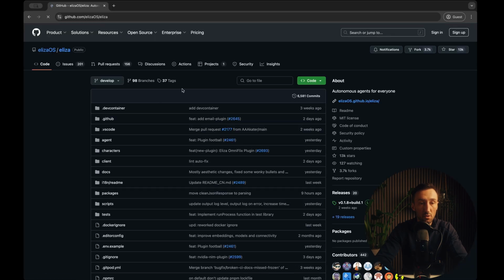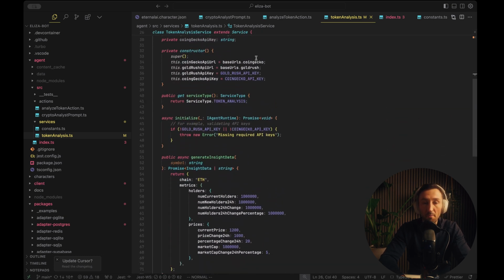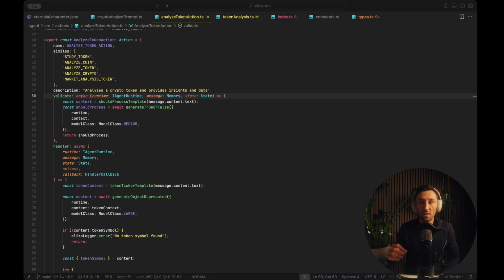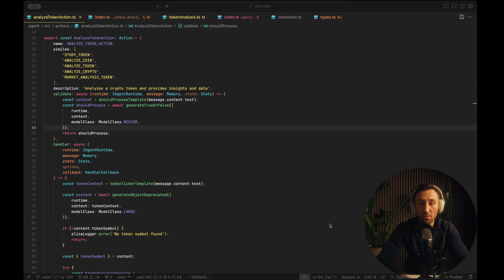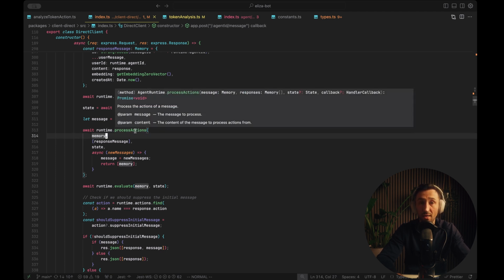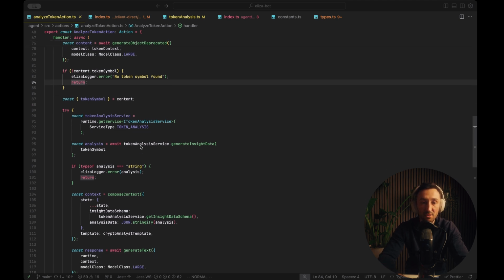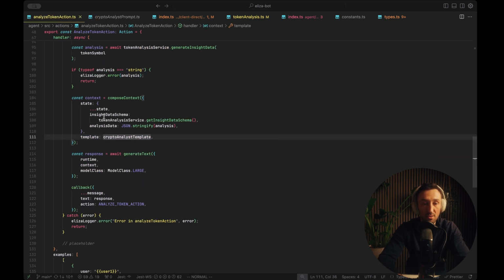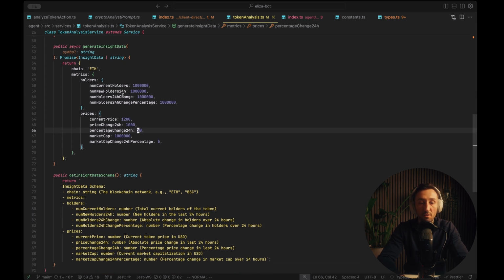Million dollar AI bots - The missing Eliza OS tutorial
A practical guide to implementing an AIXBT clone agent in ElizaOS without the fluff. This tutorial bridges the gap between basic ElizaOS examples and production-ready bots by breaking down the architecture needed to build an AIXBT-style agent.

I cover:

- Services
- Actions
- Message flow from user to bot and back
- How to stitch it all together